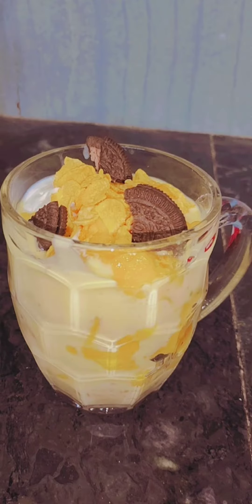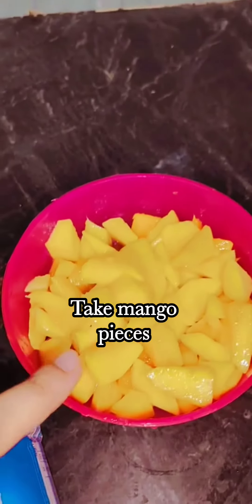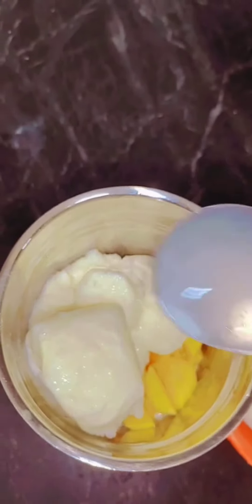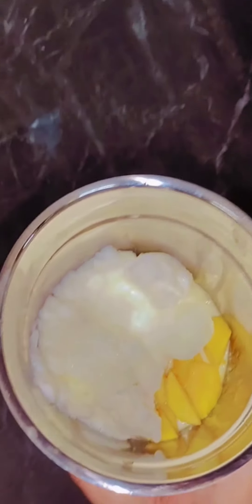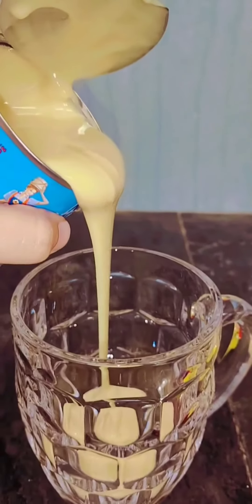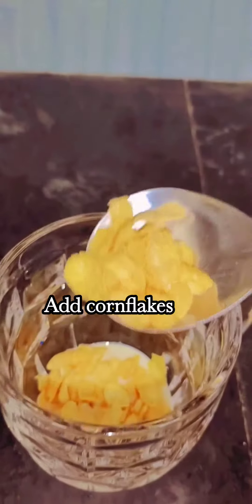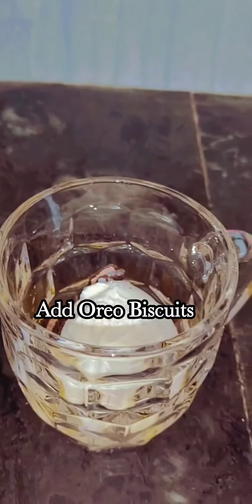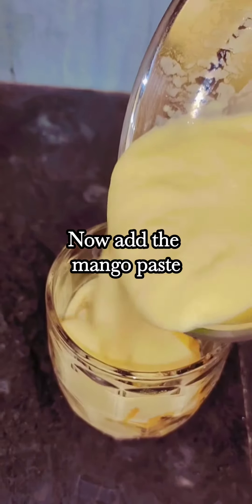Mango Malba 2022